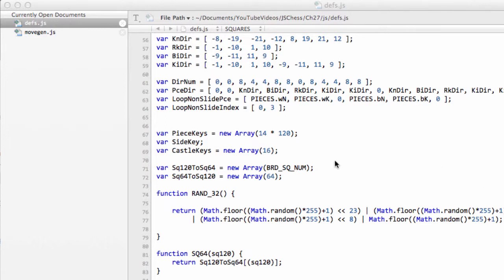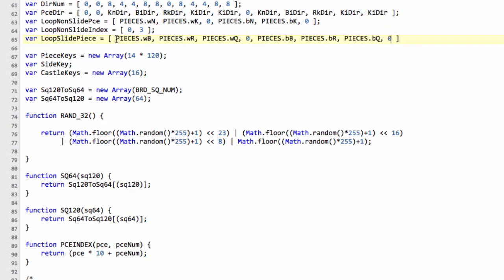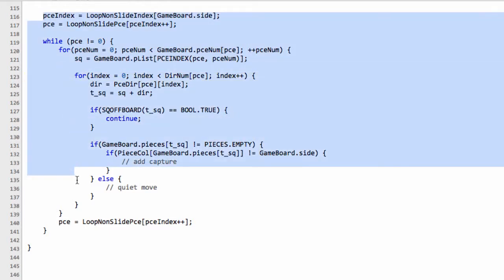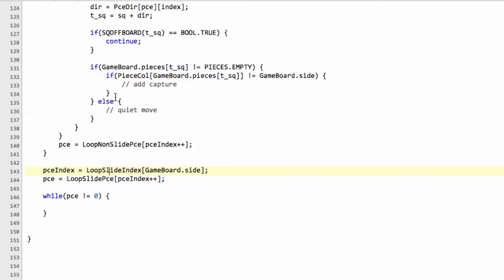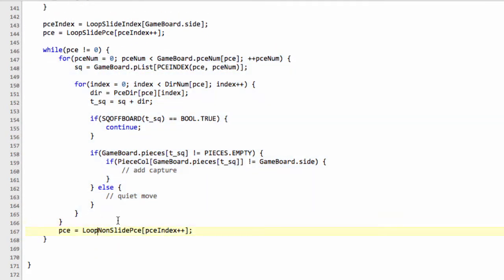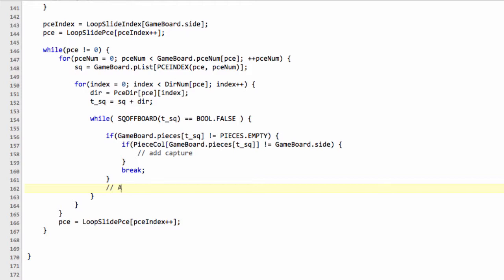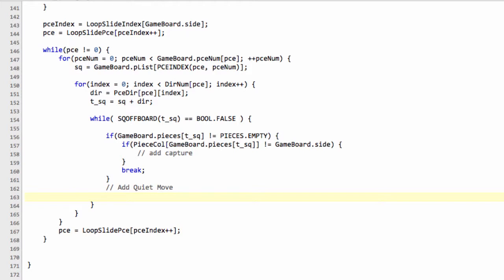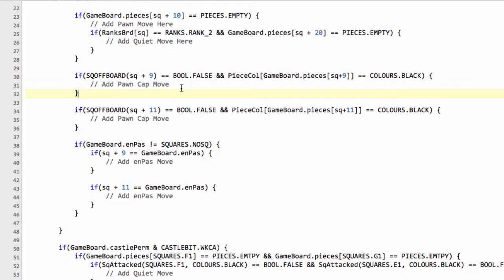Programming A Chess Engine In Pure Javascript Part 27 - Move Generation #6 - Sliding Pieces